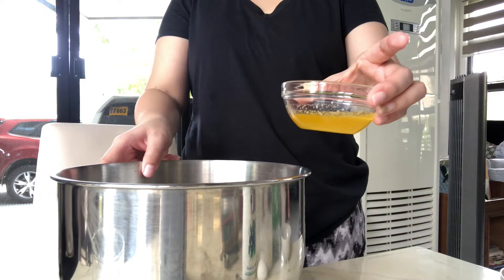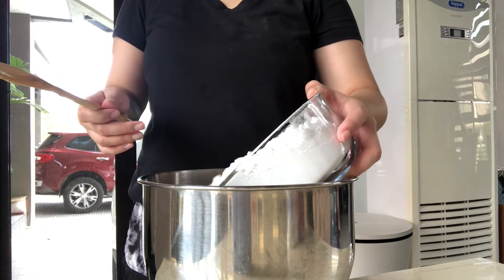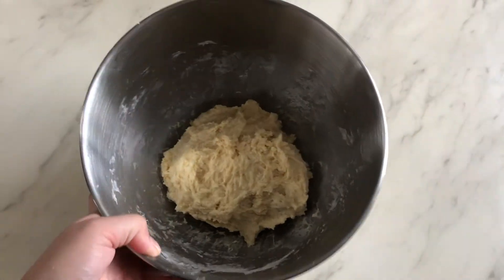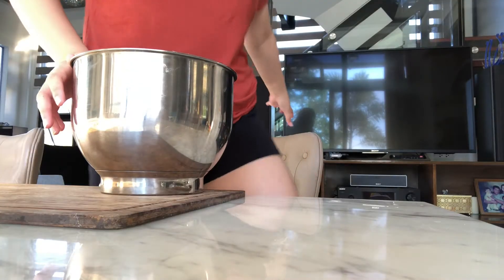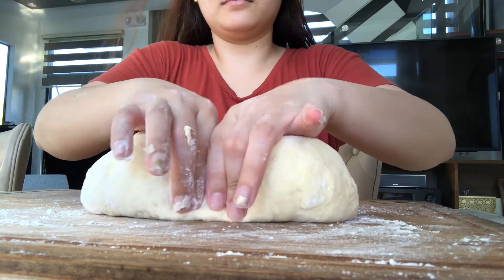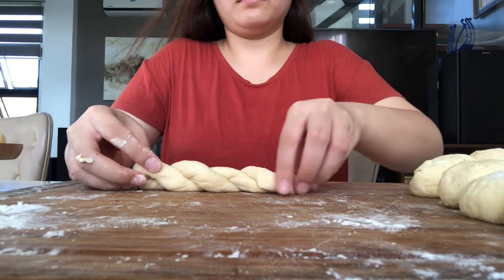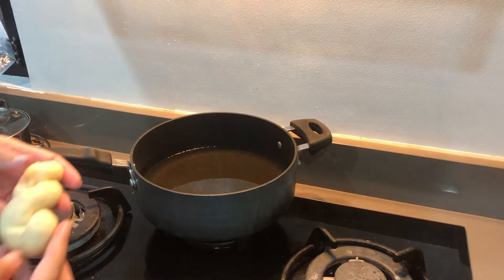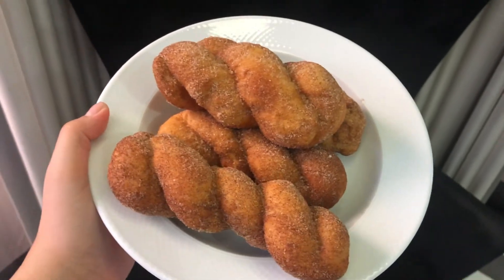TWISTED DOUGHNUTS 🍩 | Preciouss Ypil 🤍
Twisted Doughnuts/ Pilipit / Shakoy
Ingredients:
2 tbsp unsalted butter (melted)
1 cup milk
2 tbsp sugar
1/2 tsp salt
1 egg
2 1/4 tsp yeast
3 cups flour